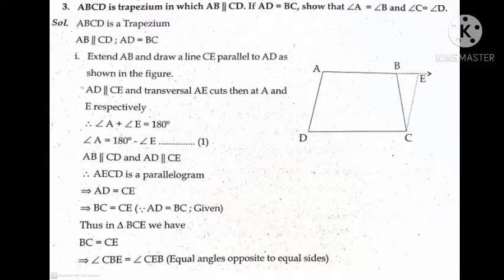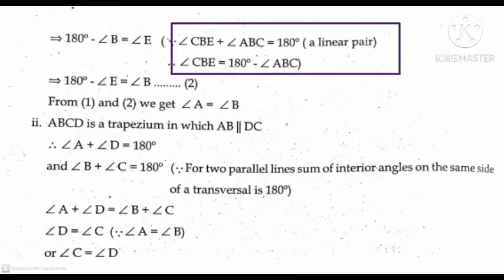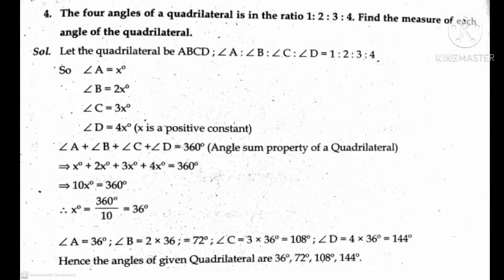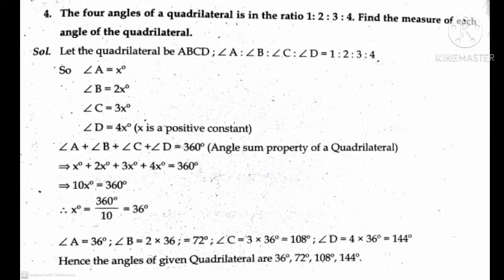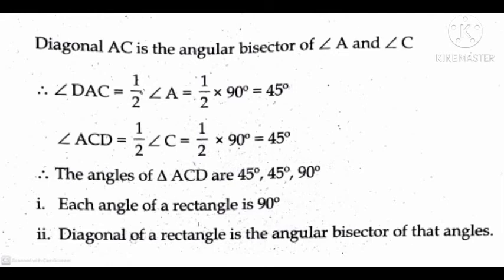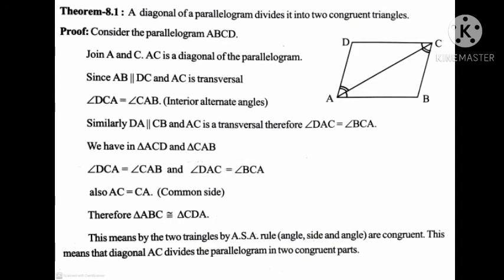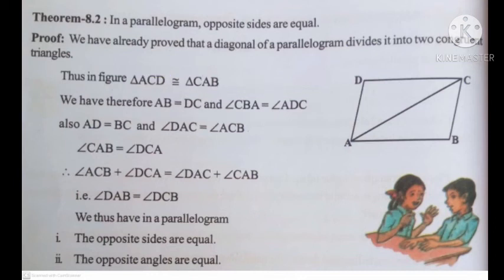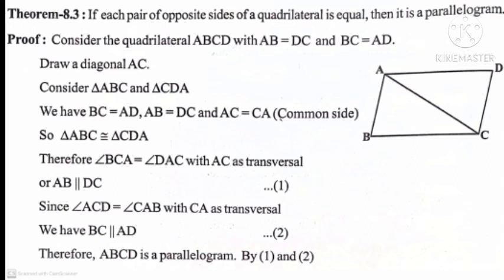Quadrilaterals part 2 class 9